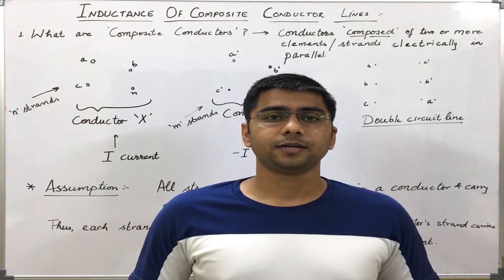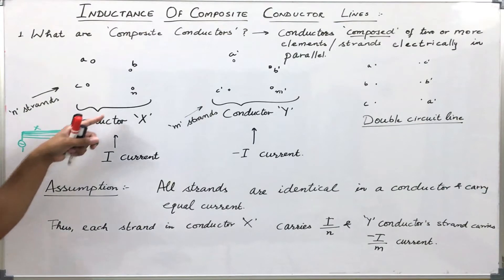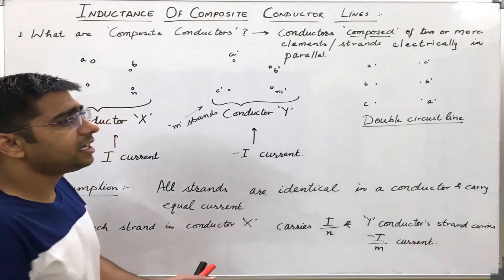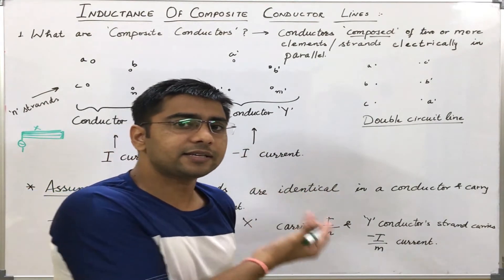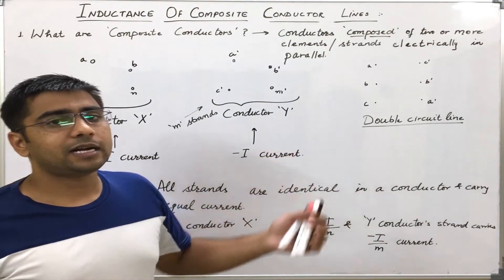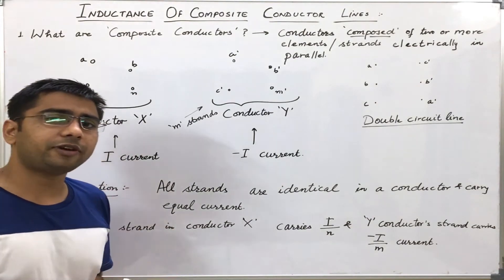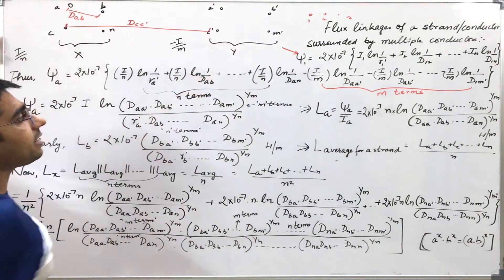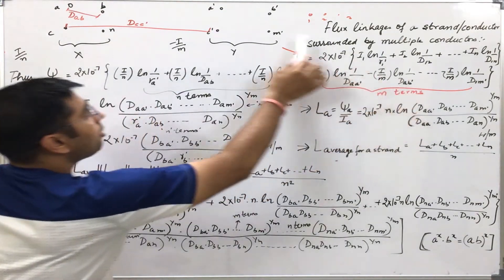26. Inductance of Composite Conductor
What are composite conductors?
How inductance combine in series / parallel?
How to derive inductance of composite conductor?
What is GMD (Geometric Mean Distance) and GMR?